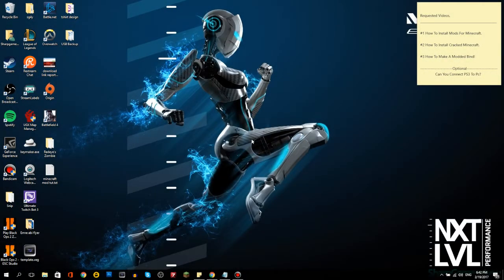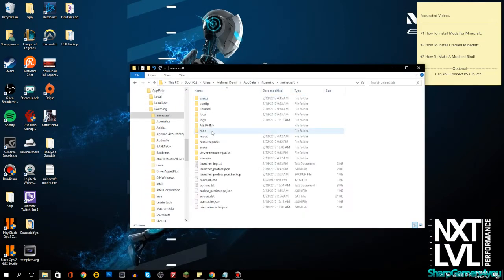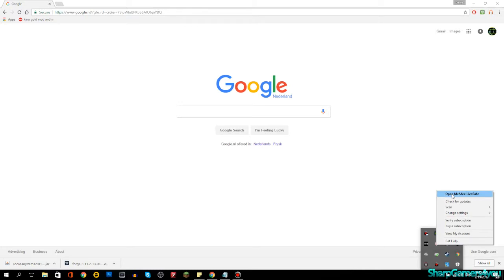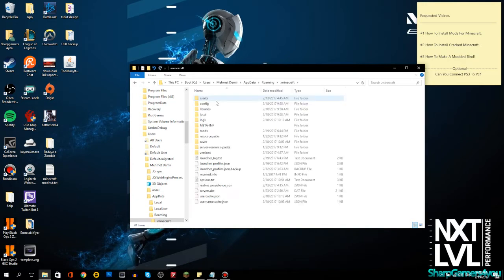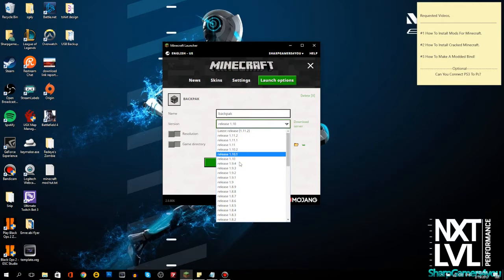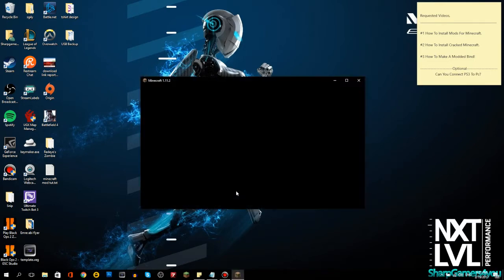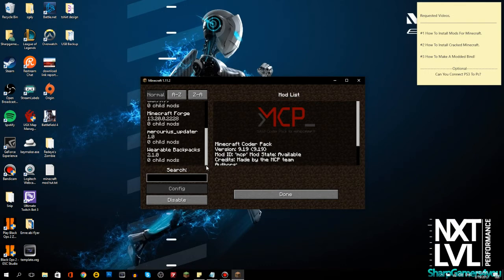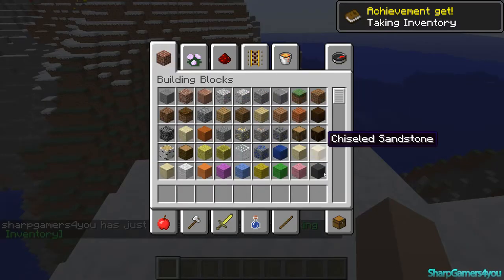How To Install Mods For Minecraft 1.11.2 [REQUESTED]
**IMPORTANT INFORMATIONS**

sharpgamers4you

muszie-58

Premission required!

sharpgamers4you

Shoutouts To My Sexy Crewmembers!

- Leo
love you :)

                         Shoutouts To My Sexy Moderators!
                                       am_zombie_kiler
                                           bozzman_
                                         criptic1232
                                       criptic_fusion
                                        criptic_level
                                      criptic_snake
                                      goldenbitzh
                           i_love_cancer_and_bleach
                                    idapyropanda
                                  letsboogy12345
                              luis_gutierrez_2526
                                 minpikerhard
                                   muffen034
                                     nightbot
                                   nox_kraven
                                   pandacrimz
                                 ptdmodforce
                                senpaidaboss
                                 senpaivollie
                               sharpbot4you
                                skiller1926
                          small_t1m3gam3r
                             theglitchitself
                           v_mainhacks_v
                           v_mainmodz_v
                             volliesenpai
                             xludicrously
                       xxcommandermason
                               zeldatv1234
                There is still a place for you!